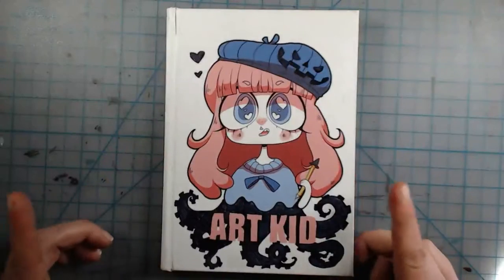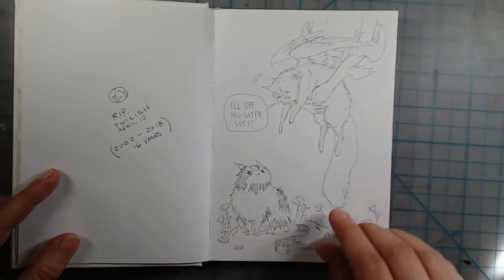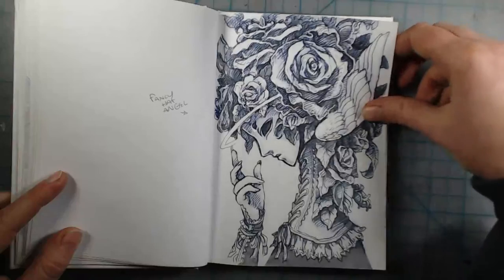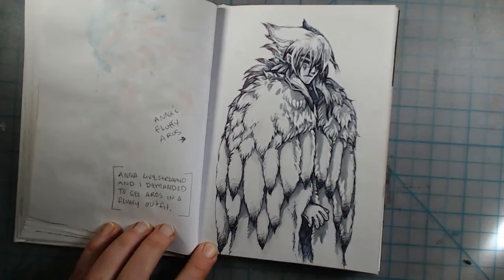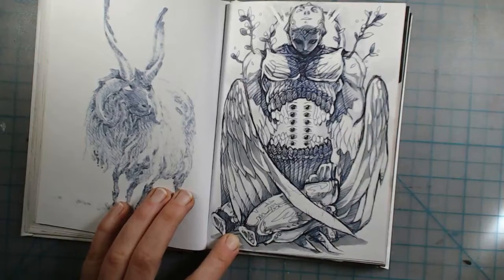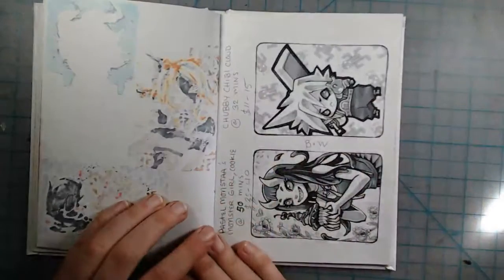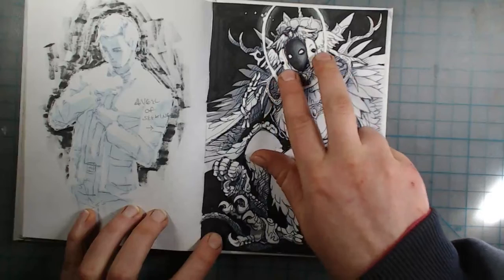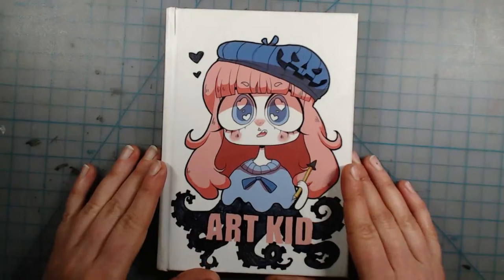Sketchbook Tour Vol. 4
This is my Fourth sketchbook tour flip through! Enjoy!